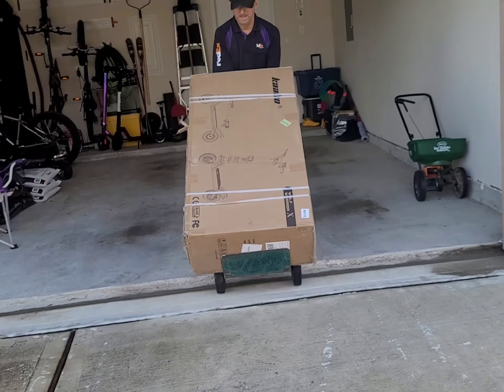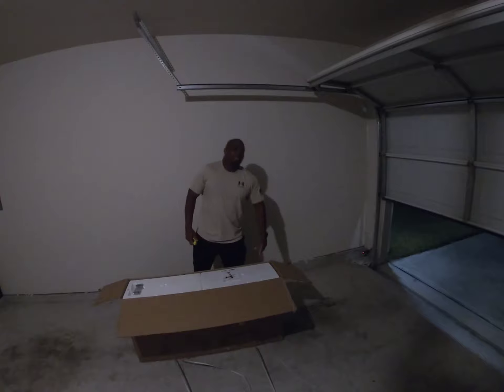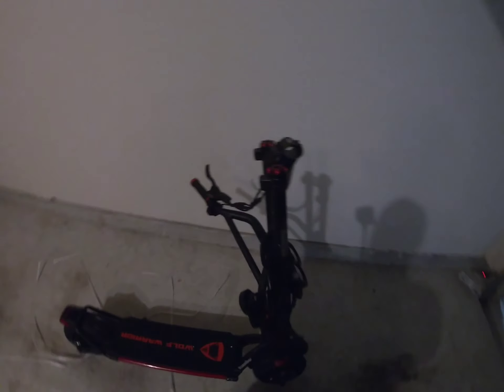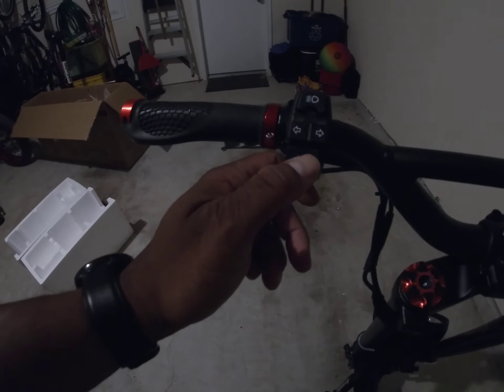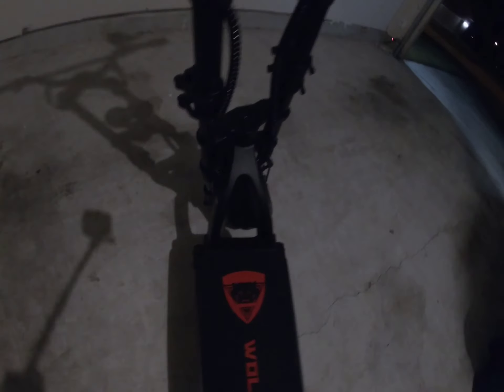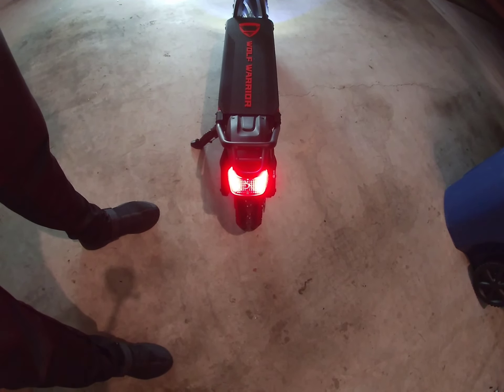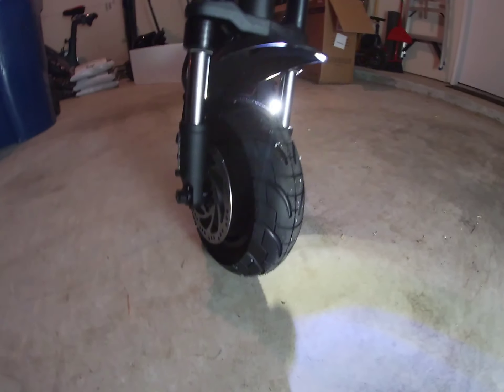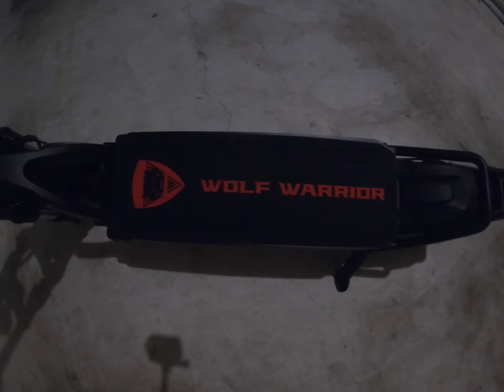Unboxing Kaabo Wolf Warrior X (Plus) / 😍 First Impressions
Super excited to be unboxing a Wolf 🐺 in my very own garage. We open her up and get some first impressions.